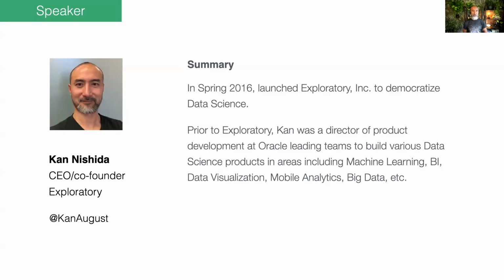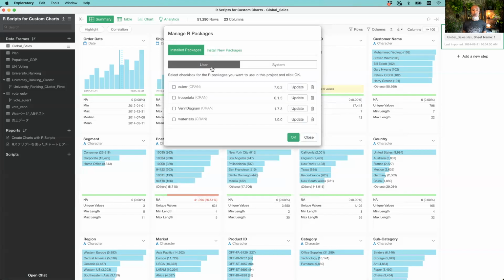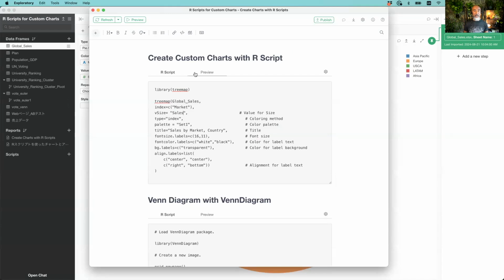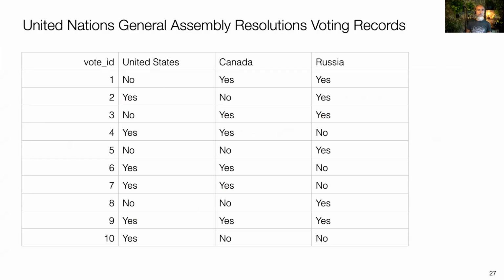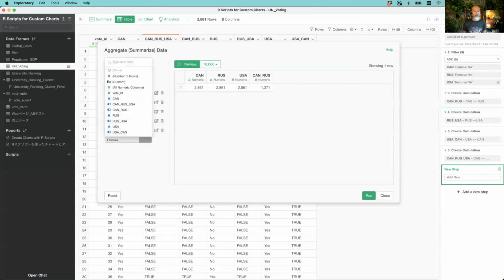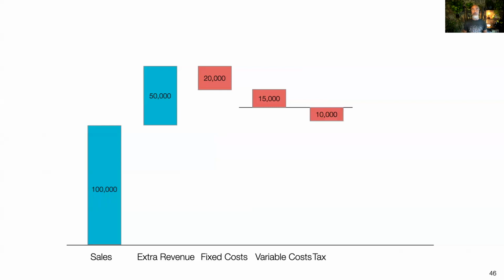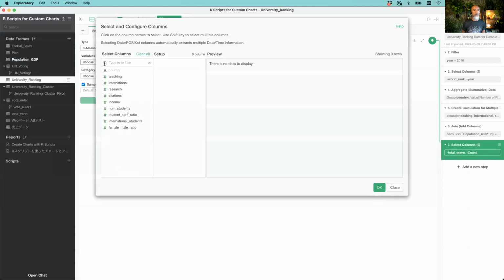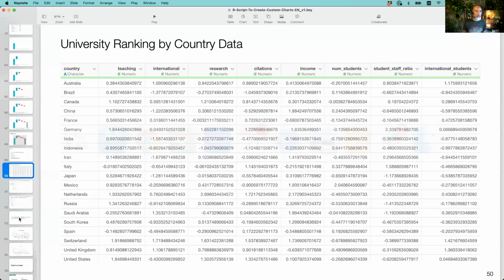#104 - How to Create Custom Charts with R Scripts in Dashboard & Note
Since Exploratory is built on top of R it's straightforward to extend Exploratory's out-of-box capability by writing R code. Once of the things you can do is to create custom charts with various R packages such as Treemap, Venn Diagram, Waterfall Chart, etc. for your Dashboards & Notes.

In this seminar, Kan will show you how you can start writing R codes with Dashboards & Notes to create various types of custom charts.

Agenda:

- How to write R codes in Dashboards & Notes
- Venn Diagram
- Waterfall Chart
- Treemap
- Hierarchical Clustering Tree